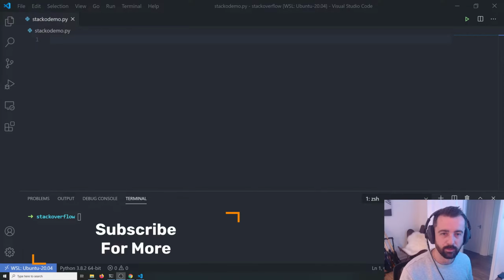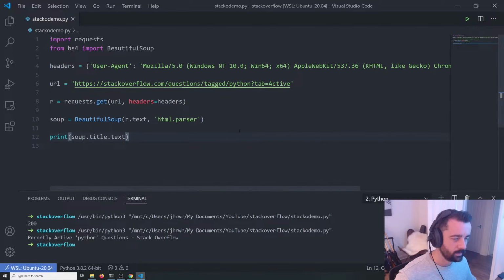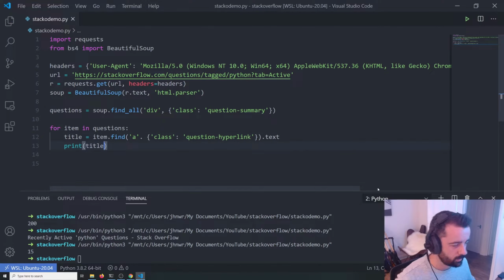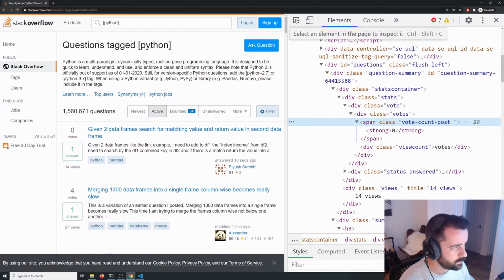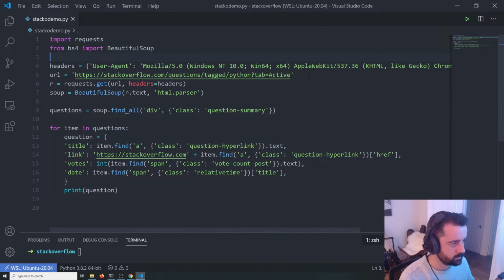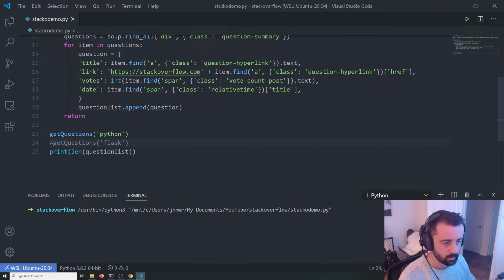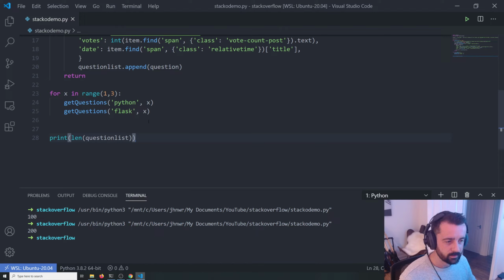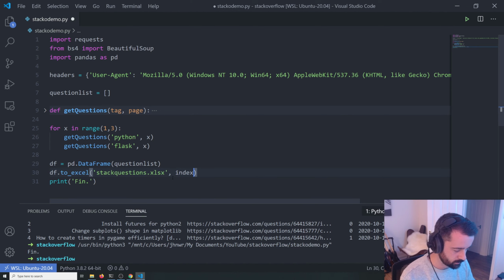How Web Scrape Multiple Pages with ONE Function with Python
Many websites use the same template for multiple pages of data, and this video shows you can create a single function to scrape that data easily. I've included pagination and another variable - in this case tags.

This project web scrapes questions data from stack overflow, and outputs to an excel file the title, data, main tag and up votes.

27" monitor
24" monitor (vertical)
dual monitor arm